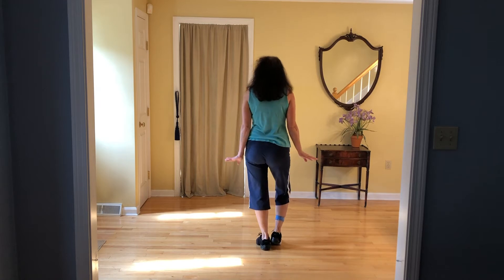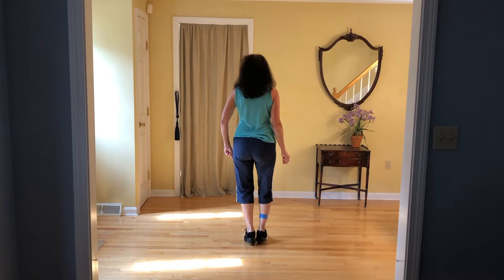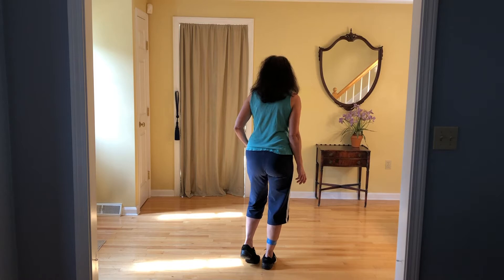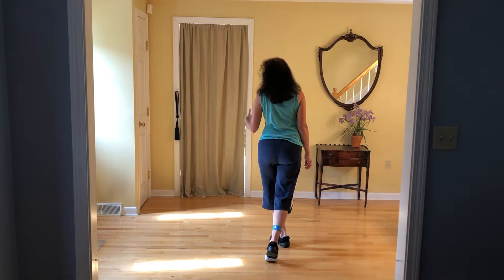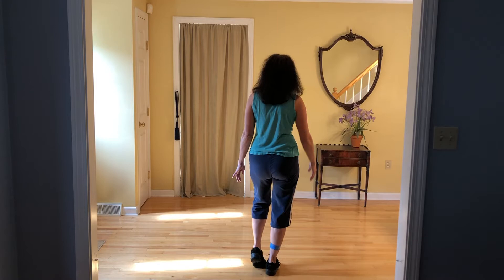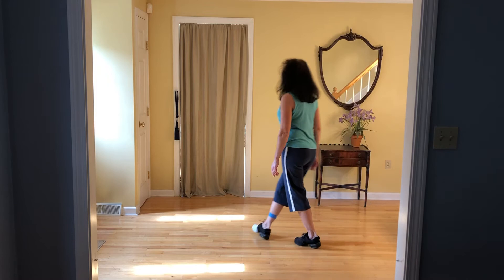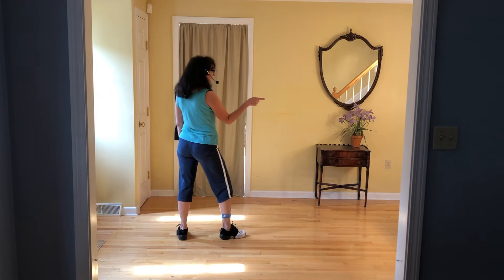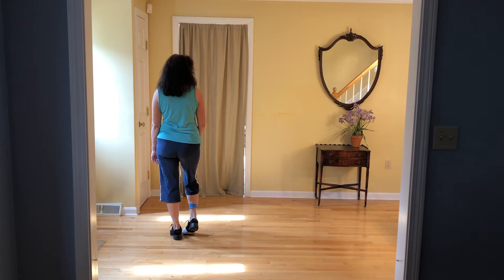Rockin' Rug Waltz (slower, with lesson) - L3/4 Line Dance Lesson & Dance Along - Music @ 10:13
Line Dance Name: Rockin' Rug Waltz .  Walls: 1.  Count:  30.  Choreographers: Jean Edwards & Sherry Nix.  Choreographer's Assigned Level: Beginner Waltz.  Music: Rock & Roll Waltz by Scooter Lee.

The first part of the above video provides a thorough lesson of the dance moves.
The second part provides an opportunity to dance along with cues to the entire song.
The song starts at the Music time noted in the title above.
So, once you've got the pattern down, just forward the video to the Music Start Time and get dancing!
If you learn quickly, just back up about 3 min. from the Music Start Time and catch the end of the lesson!

Note: I label all my video titles (provided under the video) with a LEVEL number.
"L1" means Level 1, the easiest level dance e.g. for newcomers and early beginners.
"L2" means Level 2, the next level up
"L3/4" means between Levels 3 and 4 etc.
Noticing the Level Numbers makes searching through my dance videos easier!
I hope this helps you explore dances that are just right for you!

Kari :)